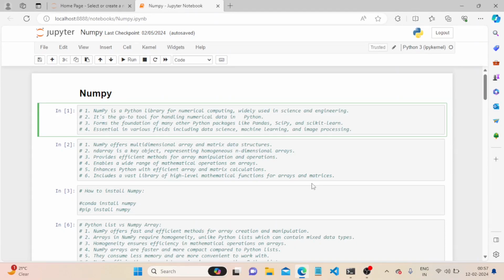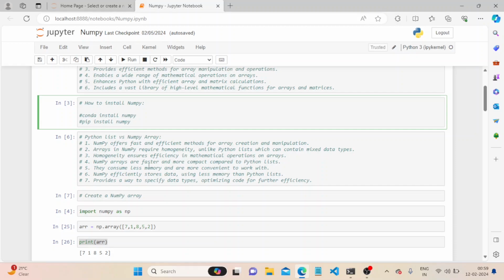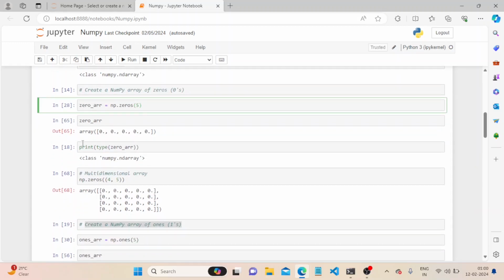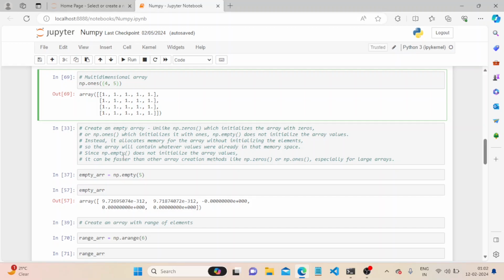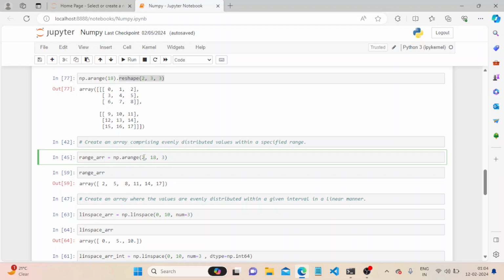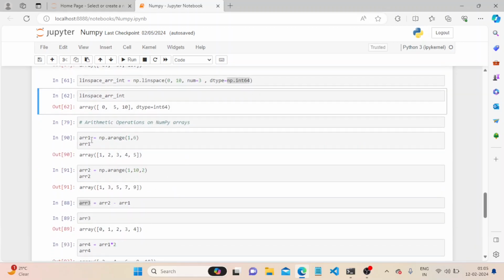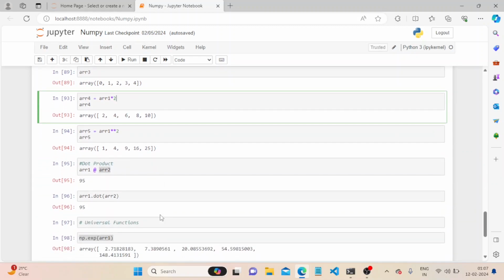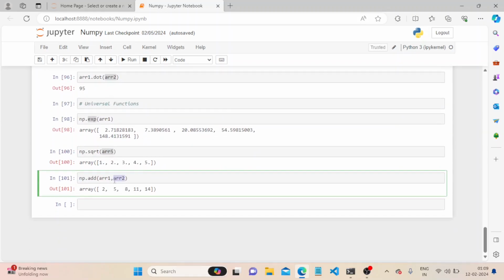NumPy Tutorials | Introduction to NumPy | Python | Campus Magic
This video contains the below topics :
1. Introduction to NumPy
2. Python lists vs NumPy
3. How to install and import NumPy
4. How to create NumPy array
5. Arithmetic operations on NumPy arrays